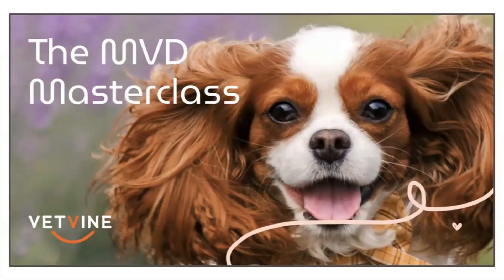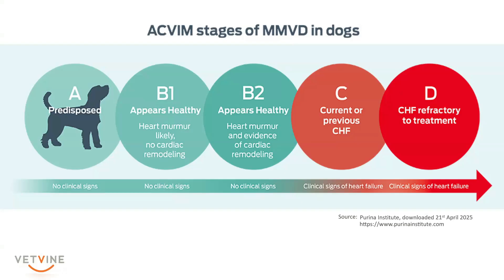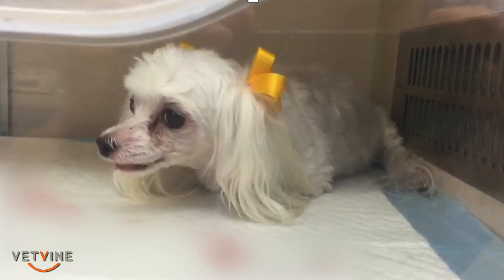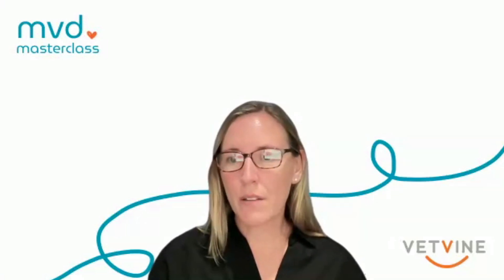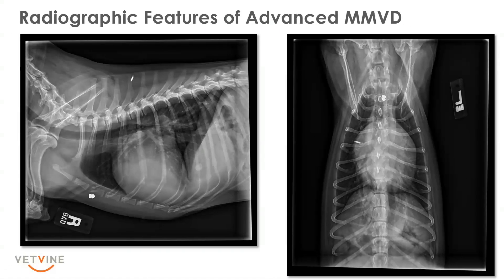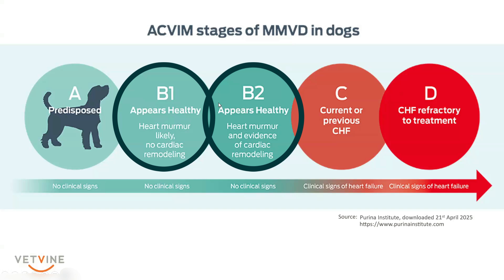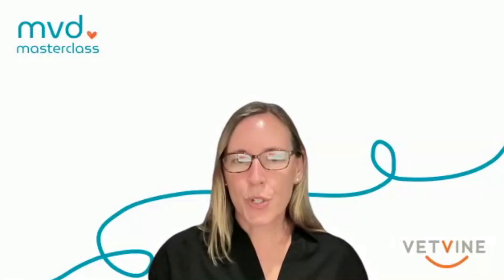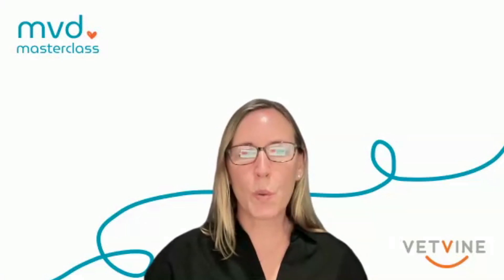Stages of Heart Disease in Dogs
Mitral valve disease is the most common form of heart disease in dogs and 85% of dogs age 13 years or older have some degree of degenerative valve disease. Some breeds are prone to developing disease at a much younger age. In this segment, Dr. Liza Koster describes the stages of heart disease in dogs and how that informs decision making about treatment.  Learn more about mitral valve disease in the MVD Masterclass